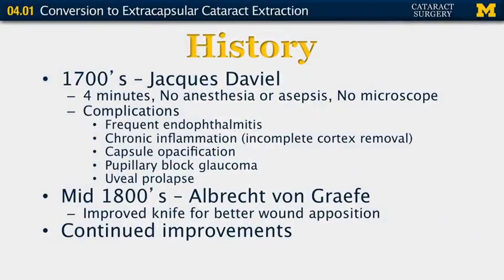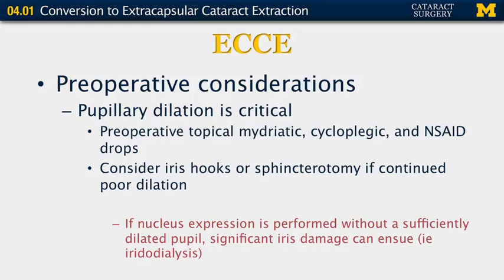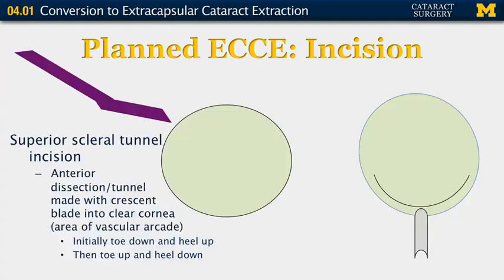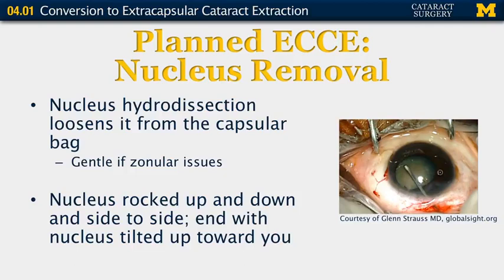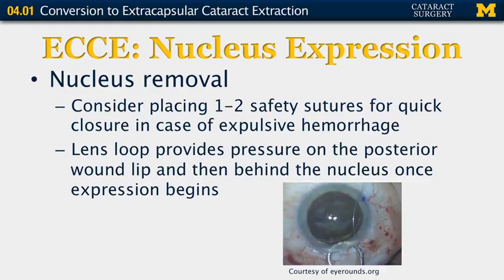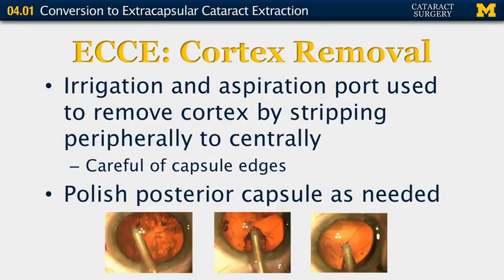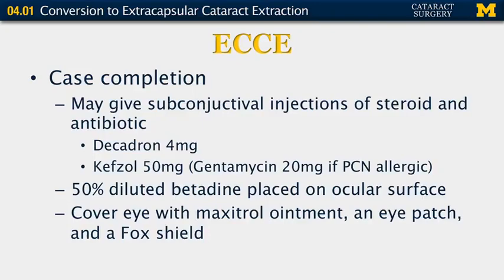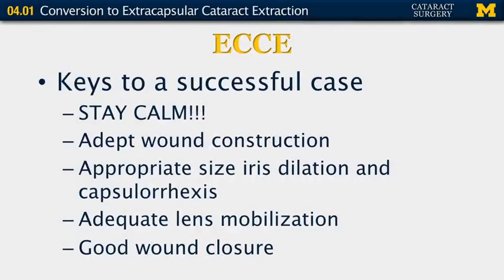Conversion to Extra-capsular cataract extraction